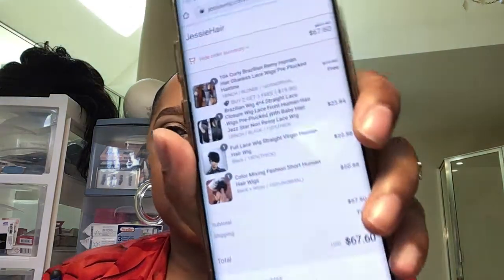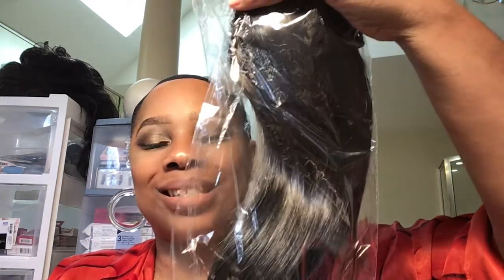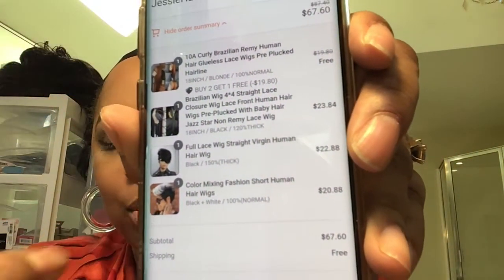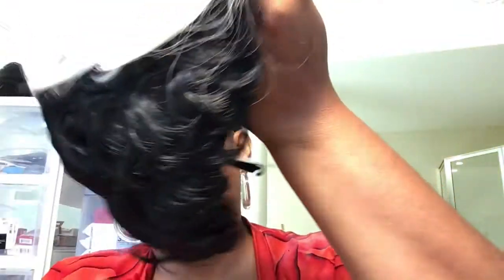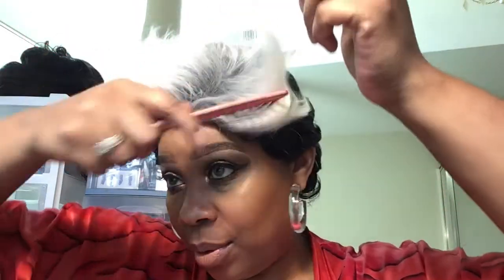Jessie Wigs Face Book Advertisement